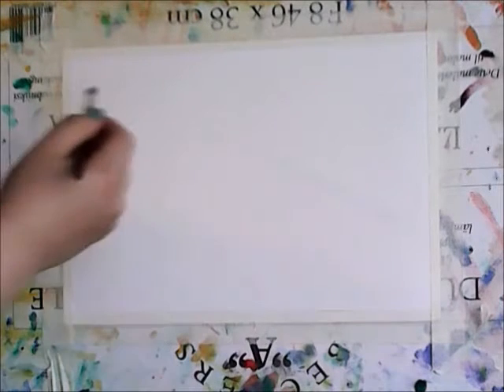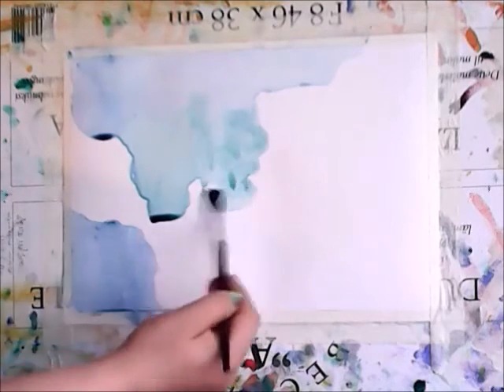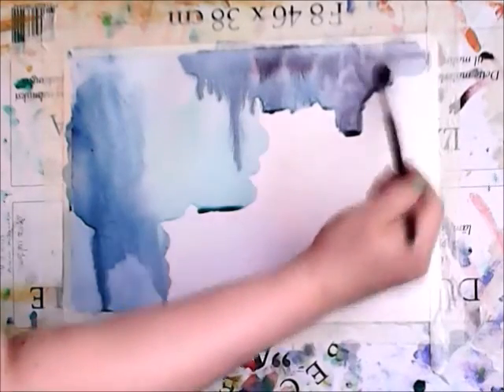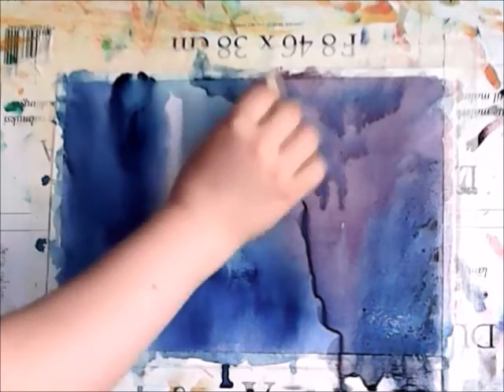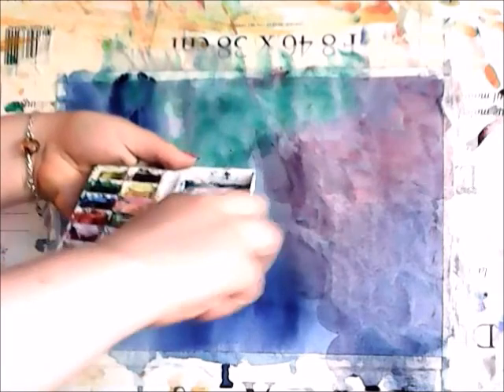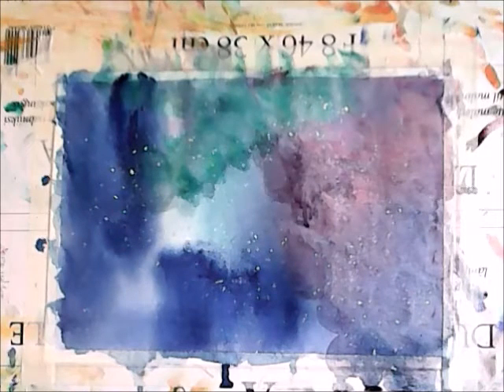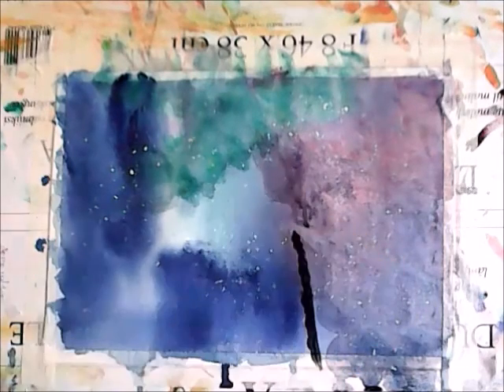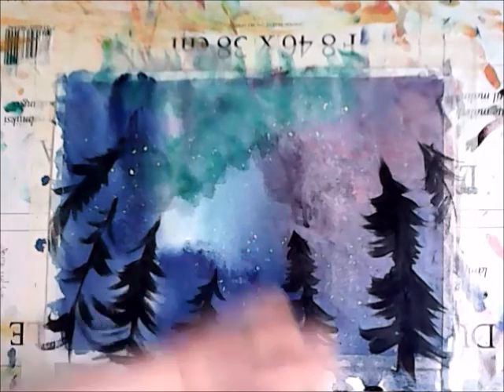How To Paint Northern Lights With Watercolors Tutorial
Materials:
Cold pressed acid free watercolor paper
Paper I use: Seawhite of Brighton, A4 Watercolor paper 350g/150lb
Windsor & Newton watercolor set & acrylic paints

You guys are awesome. Thank you for all the support.

If you are watching my videos via YouTube app and look for subtitles there is a vertical "..." in the upper right corner of the video, tap that and make sure the middle icon (that kind of looks like a box with lines in it) says "on". CC. In a laptop you can find this from the corner down right from the video.¨